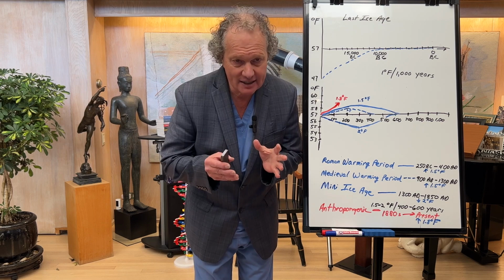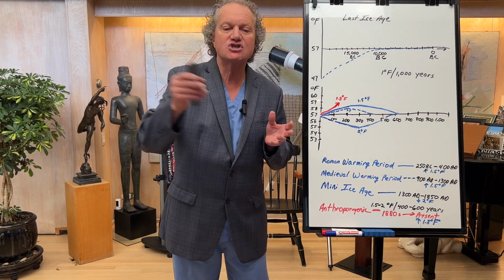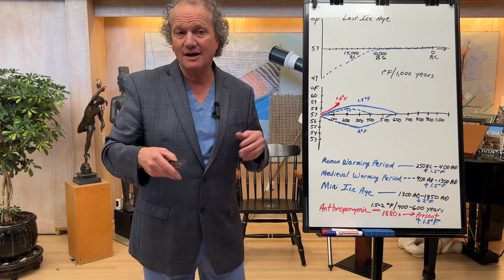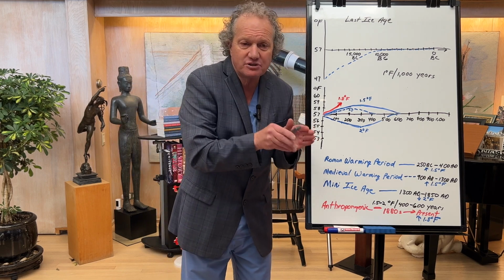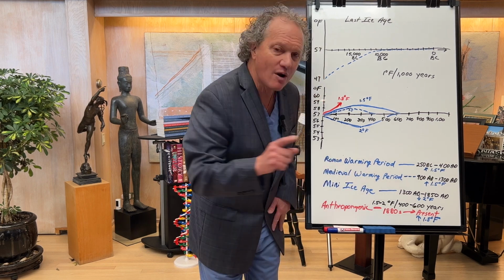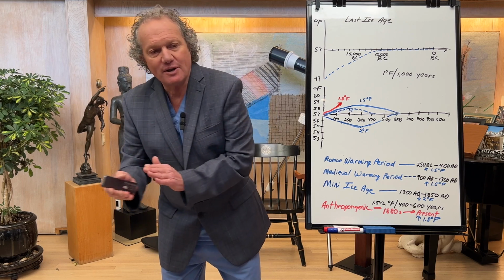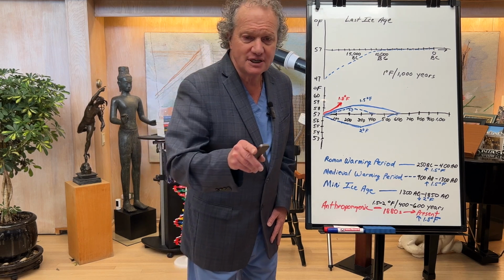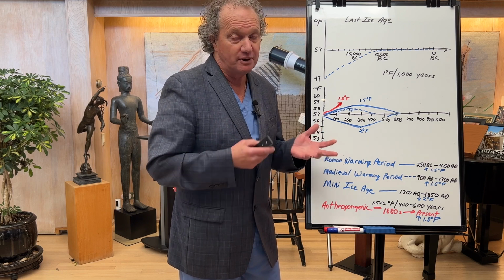Global Warming 101 - Part 5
The purpose of this video, and others within the History of Man YouTube channel is to introduce you to the books from which this video story and other narratives are extracted. The books are available through Amazon in print, Kindle eBook, and audiobook, as well as obtainable through Audible.com.